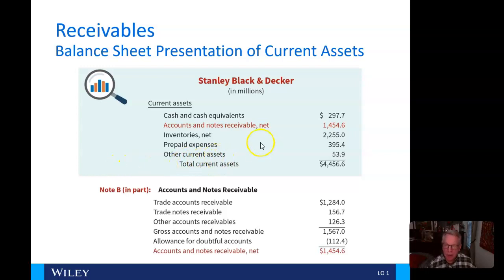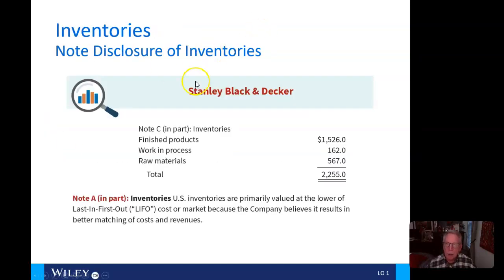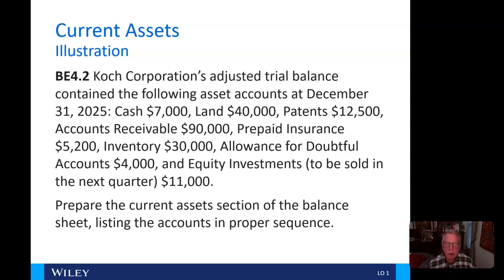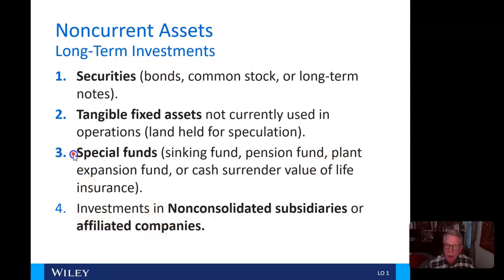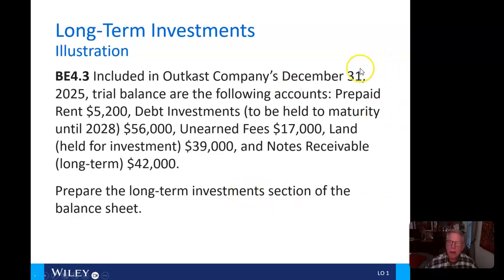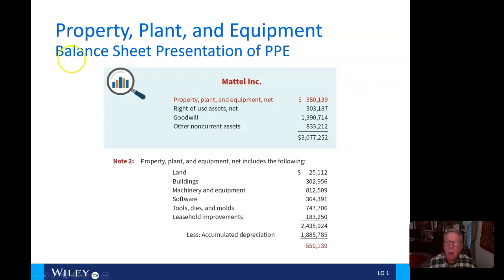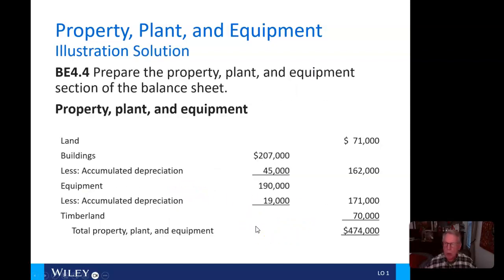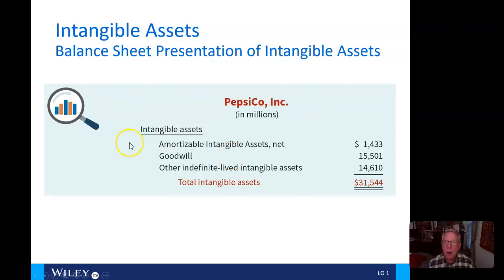Intermediate Acctg. I-Chapt. 4-#2